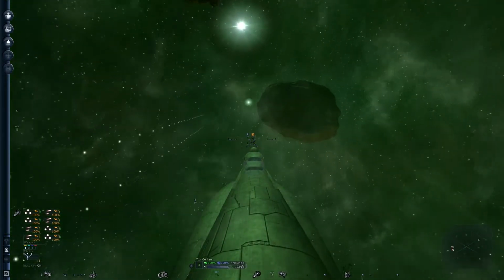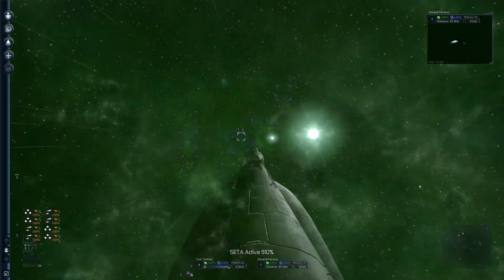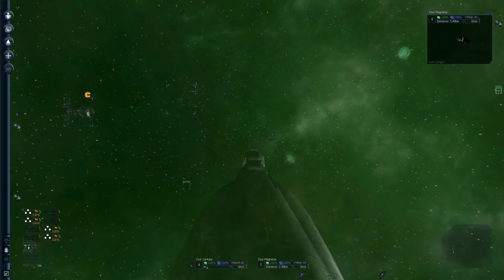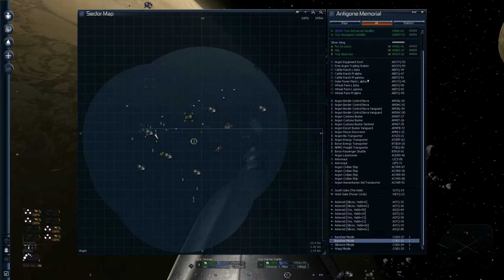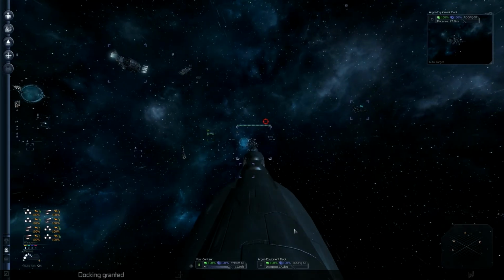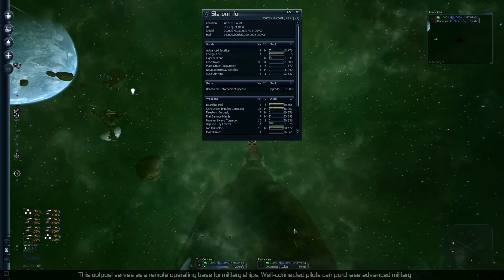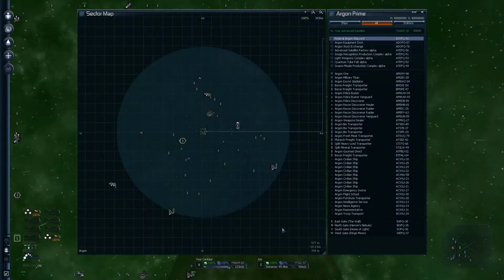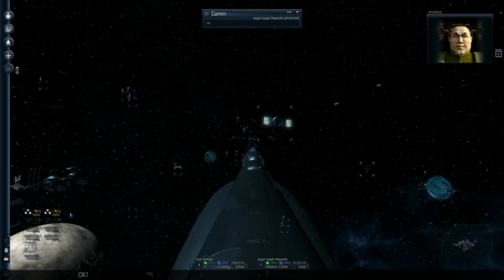Let's Play X3 Albion Prelude Dead is Dead Part 34 (Ohh come on...)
I've lost a lot of money now and all as he couldn't wait a little for his pay... frakin' arsehole -_-
Also hope you enjoy the music at 32:00 (That's why I talked less)